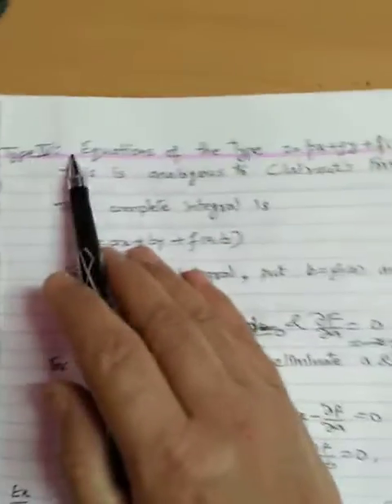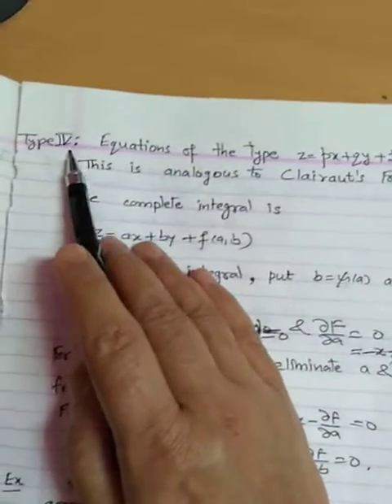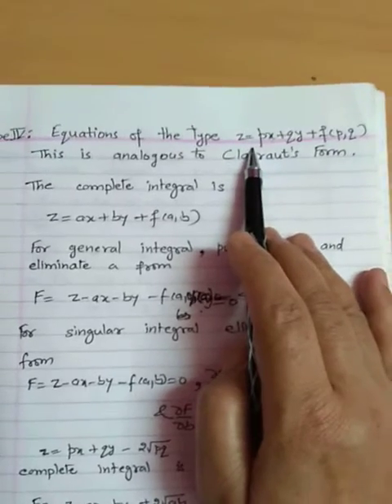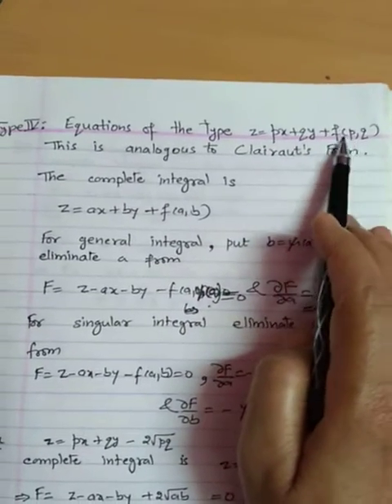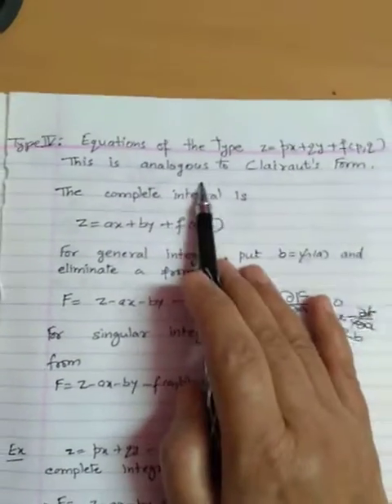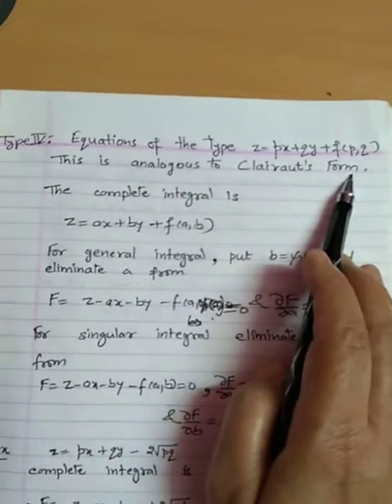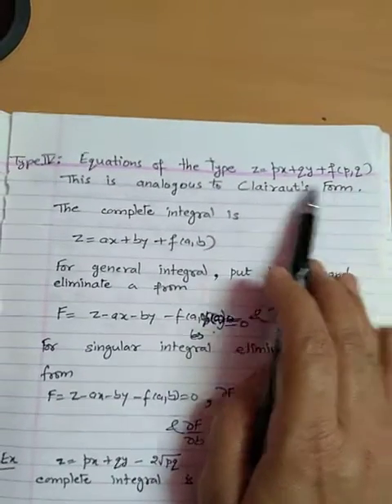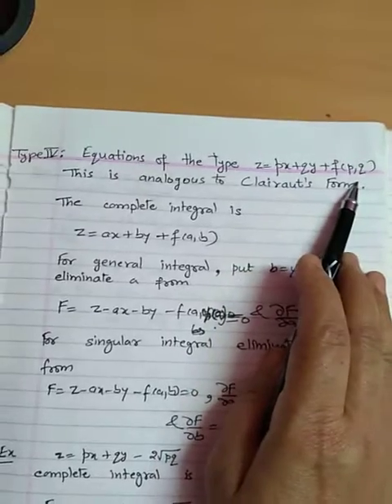B. Sc. SEM IV, DE, Lecture 2